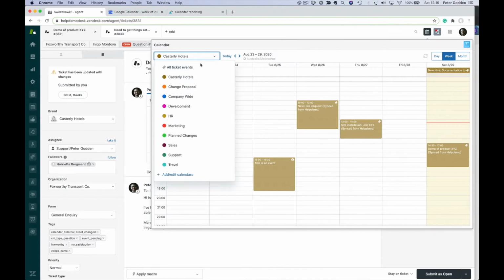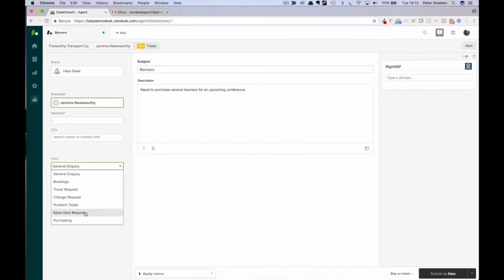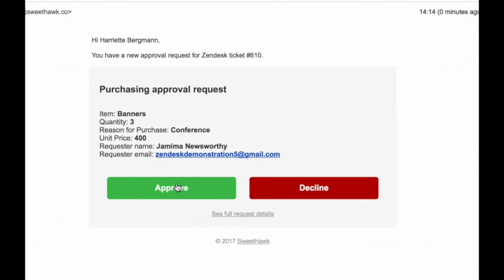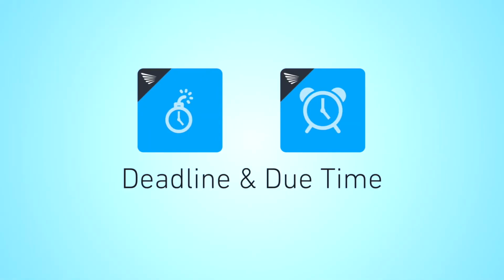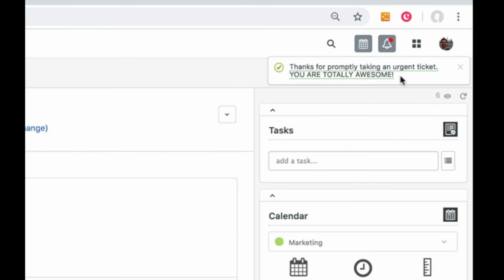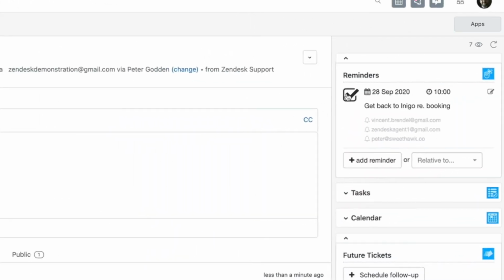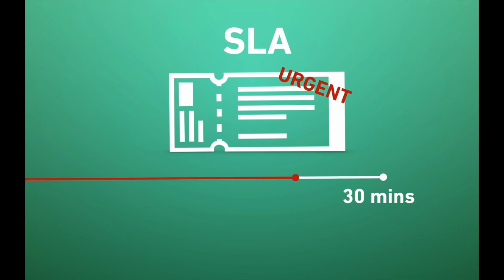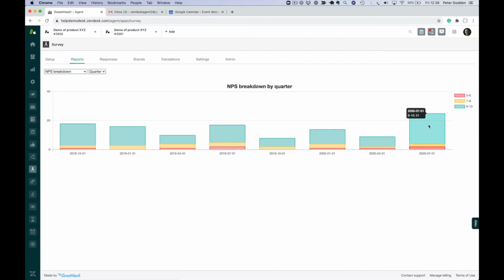Ten Zendesk apps in under 2 minutes!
Get a quick-fire overview of a bunch of Zendesk workflow apps by SweetHawk. You're almost guaranteed to find an app in here that will make you and your team's life easier!